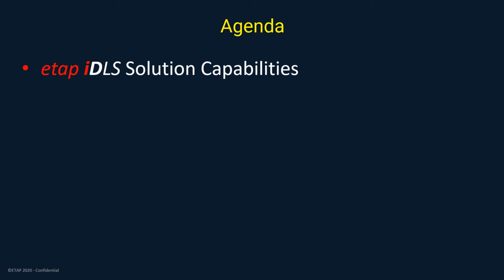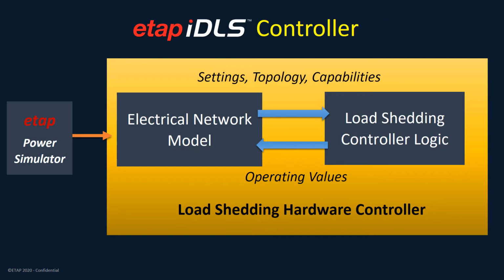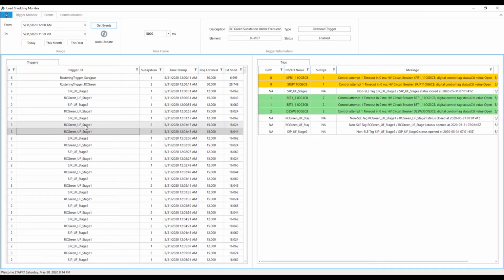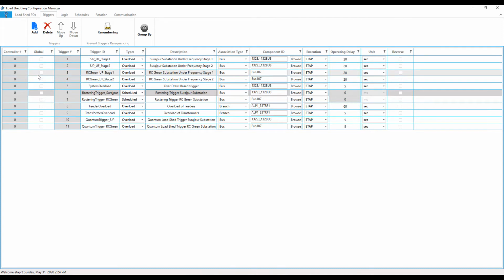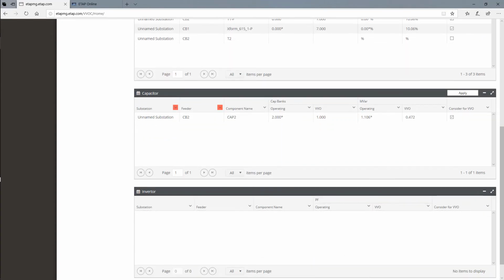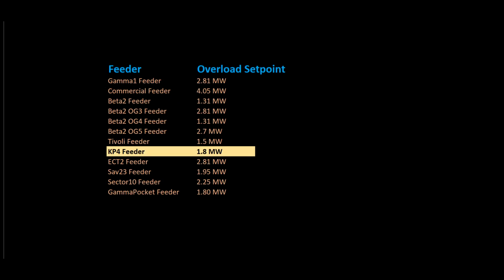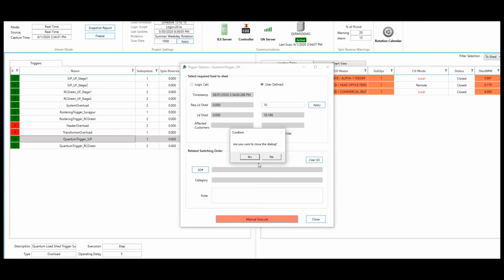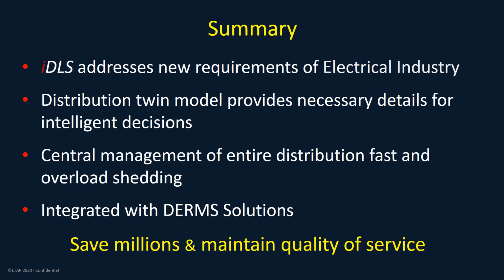Intelligent Distribution Load Shedding - iDLS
Learn how iDLS offers an intelligent model-driven load curtailment solution with optimization techniques to shed the minimum required distribution feeder loads based on reliability indices, quality of supply, and availability of distributed generation.